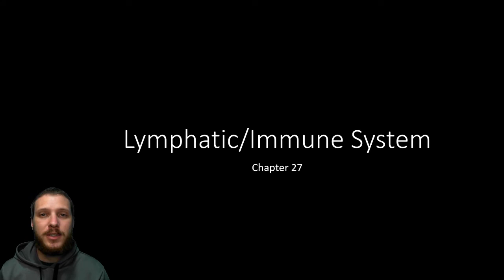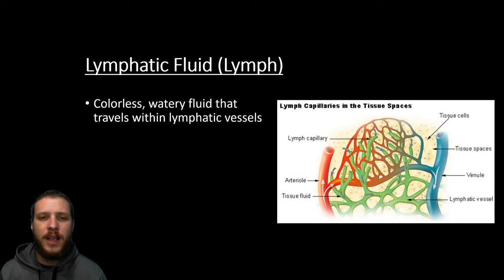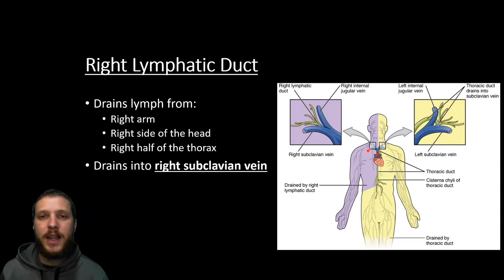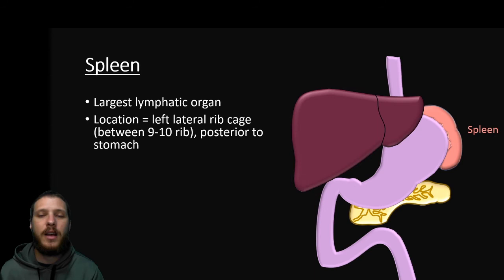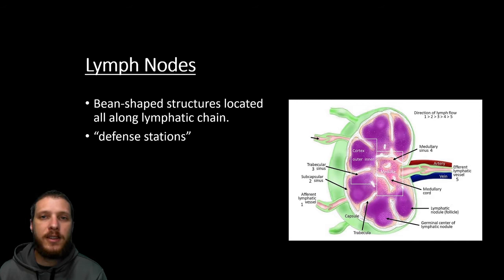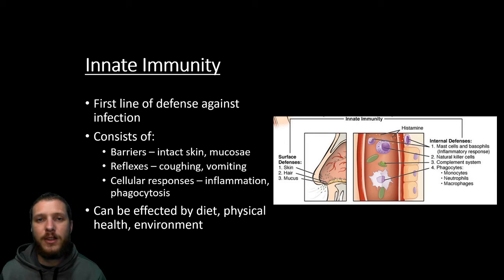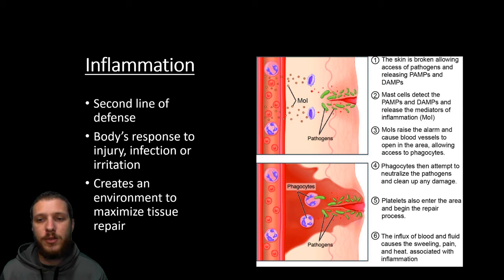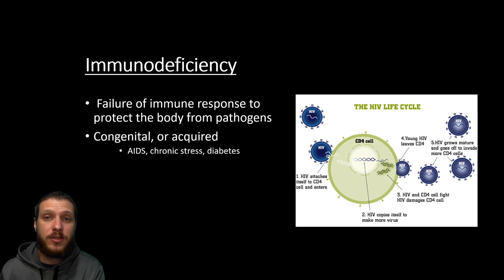Lymphatic/immune system lecture